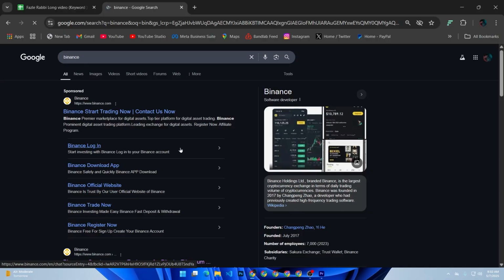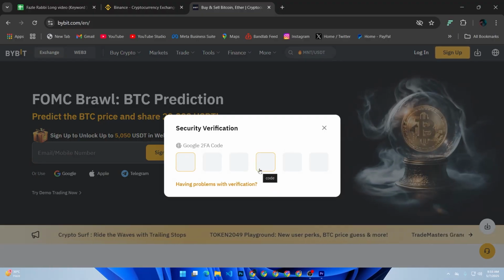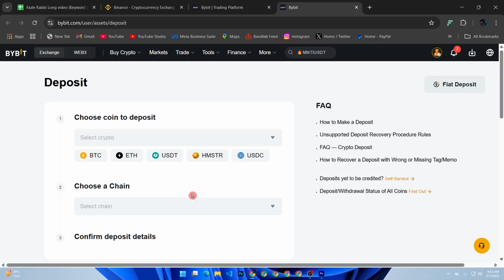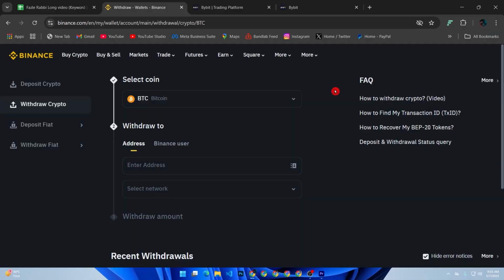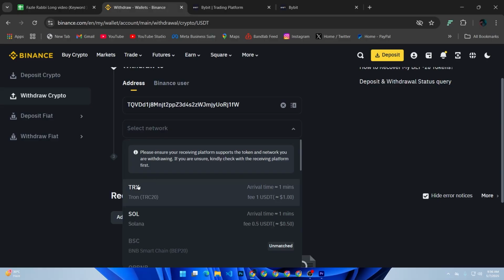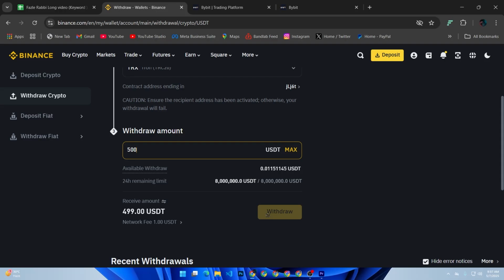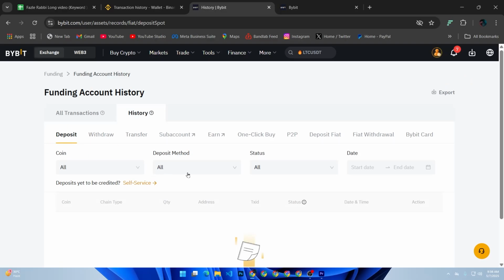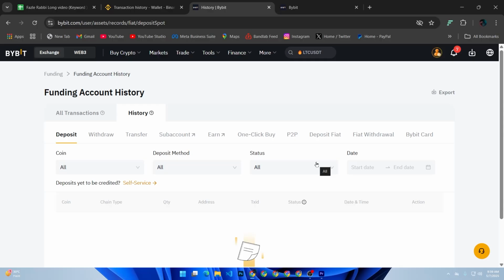How To Transfer Crypto From Binance To ByBit - 2025 (Quick Guide)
In this video, How To Transfer Crypto From Binance To ByBit, I’ll guide you step-by-step through the process of moving your cryptocurrency safely and quickly between two major exchanges. You'll learn how to locate your ByBit wallet address, withdraw crypto from Binance, and avoid common transfer mistakes. This tutorial is perfect for beginners looking to trade or invest across platforms like Binance and ByBit.